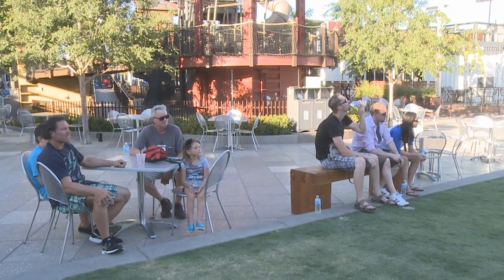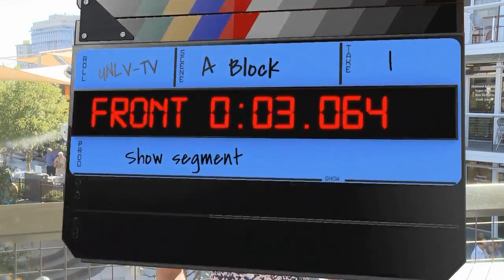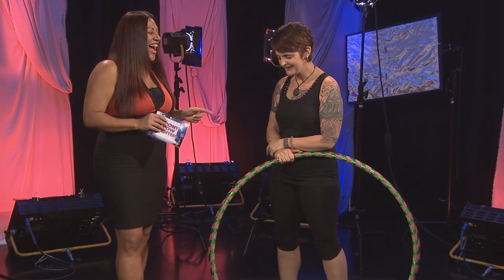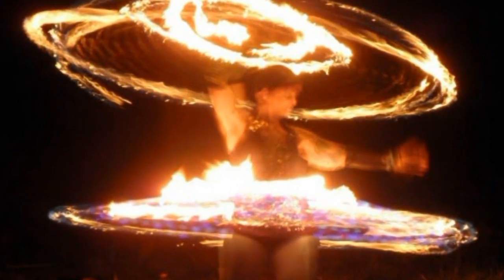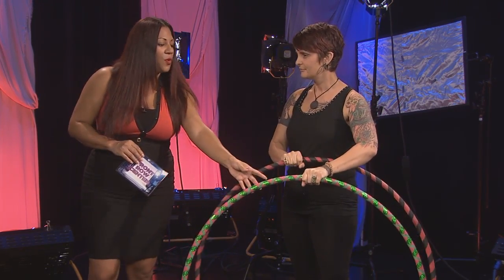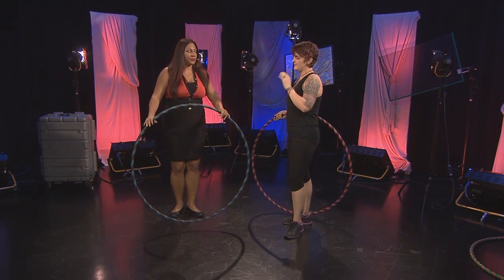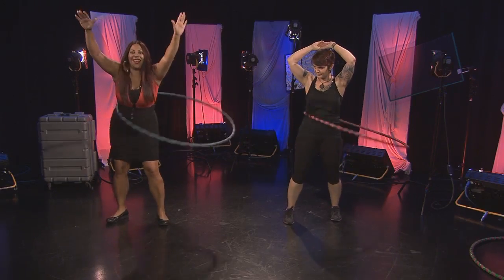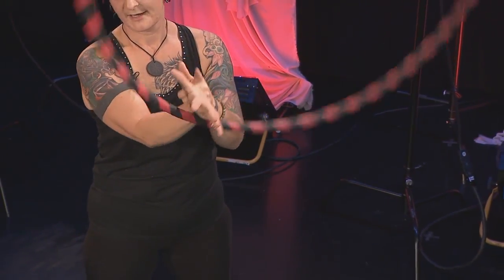Front Row Center 218